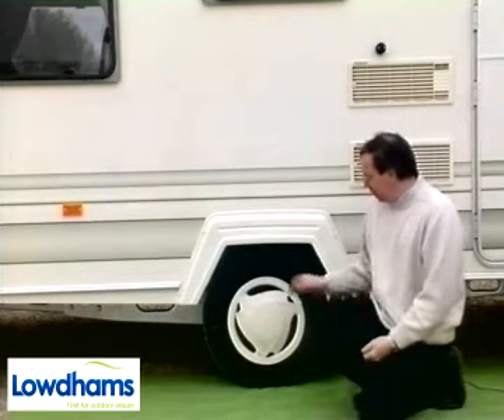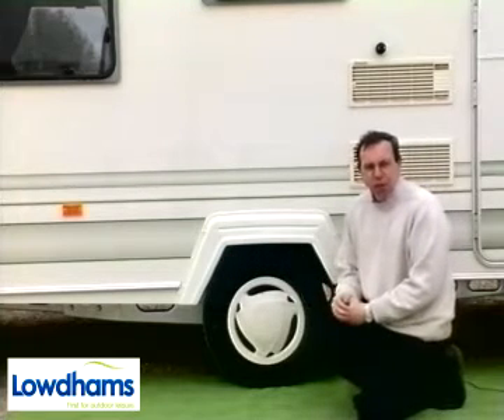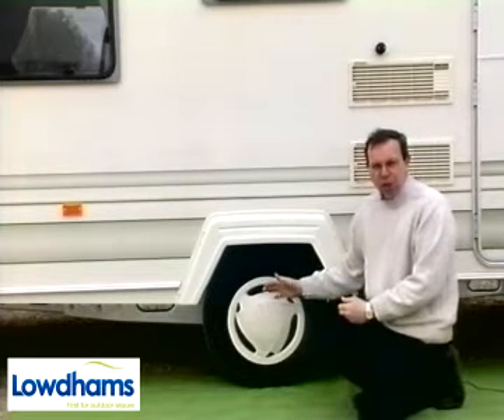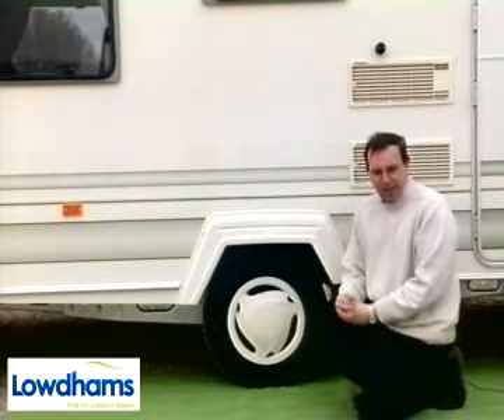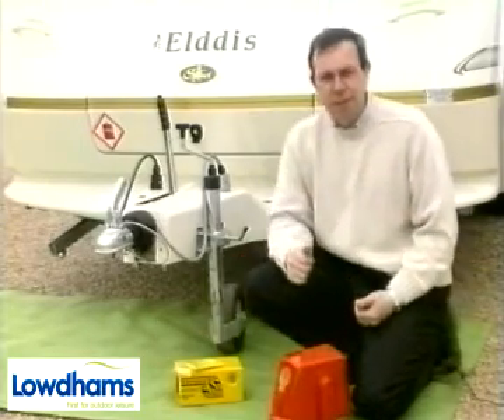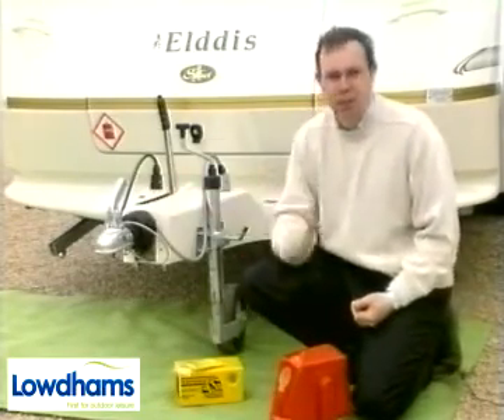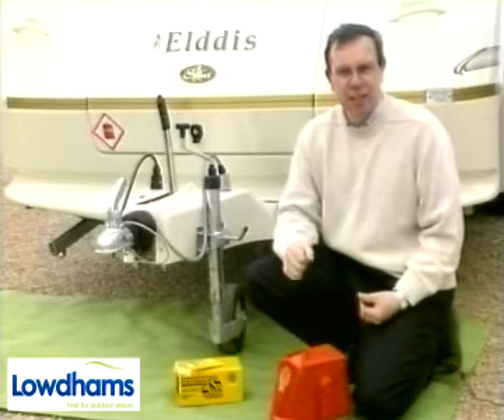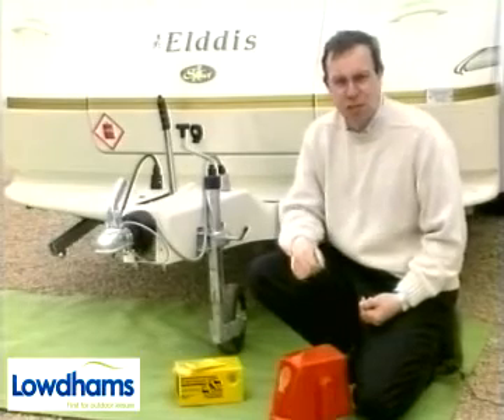How To Use A Caravan 4: Levelling and Security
From Lowdhams.com: How to level a caravan on site and typical security devices including wheel clamps and hitchlocks. This archive material from 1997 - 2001 is for general information only. E & OE.